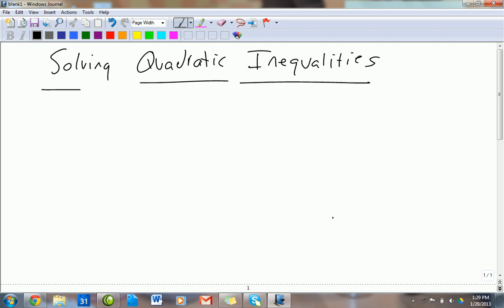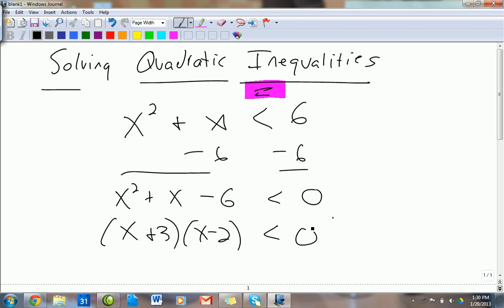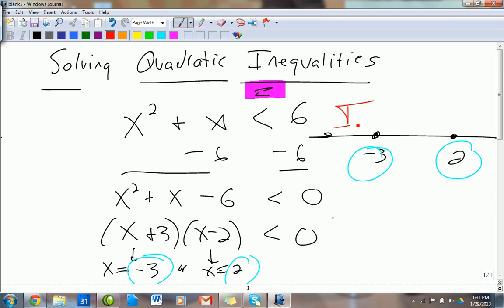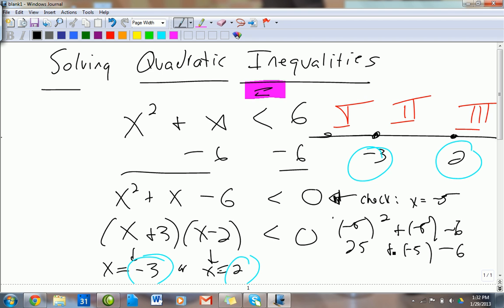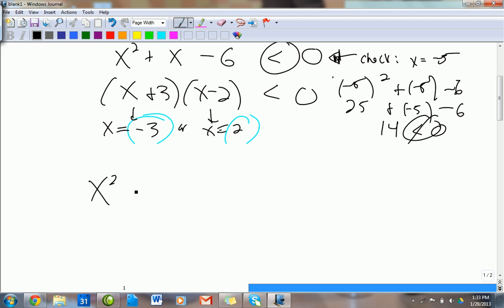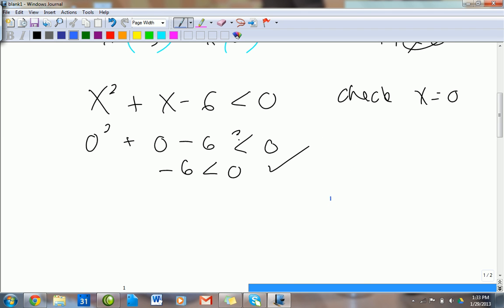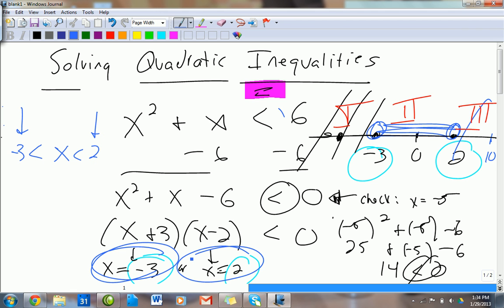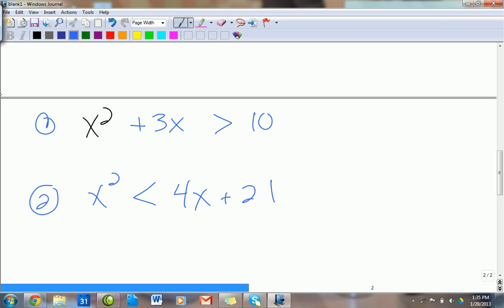QuadraticInequalities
Solving quadratic inequalities by region testing When I'm not teaching mathematics, I am teaching standup paddle board lessons in CT.